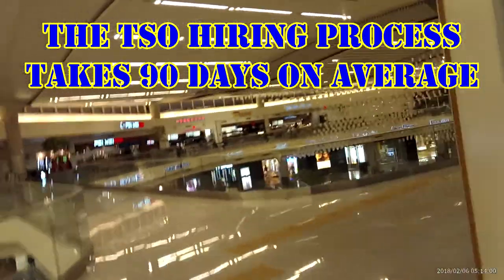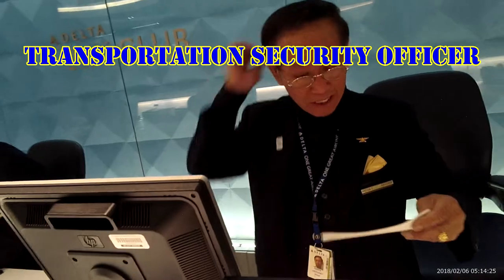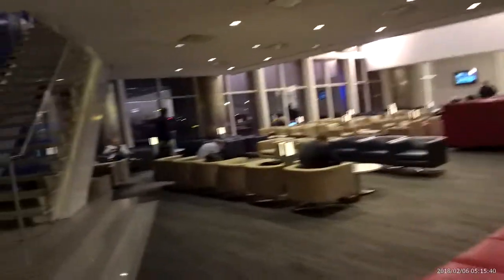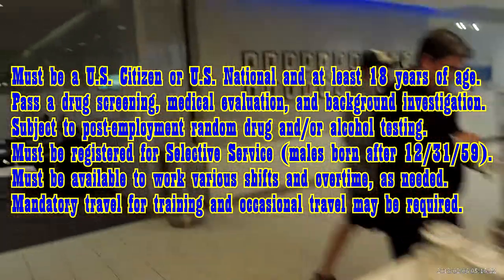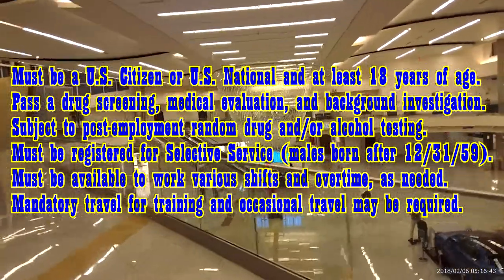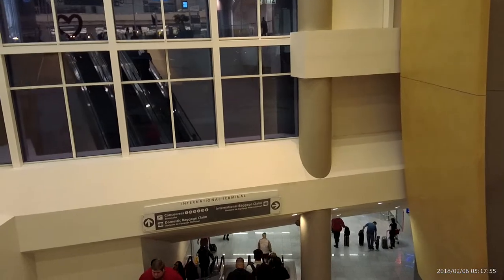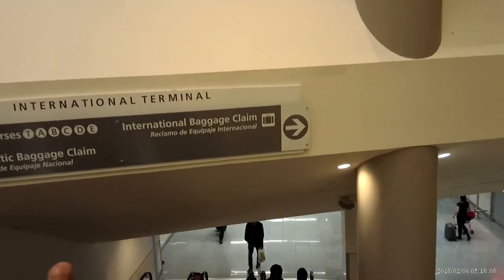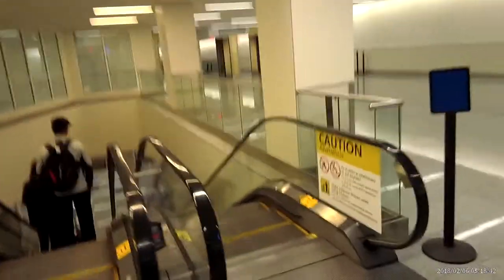So You Wanna Be a TSO (Transportation Security Officer)—Here's How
The Airplane Diaries
Season 2018
Episode 1: Colorado (to, from, in)
Scene 1:I give you the run-down how to apply for a position as a TSO while going through TSA and the Delta Sky Club at Hartsfield-Jackson International Airport Atlanta